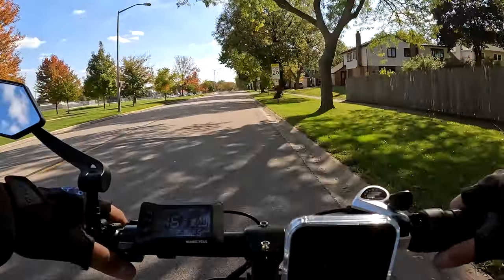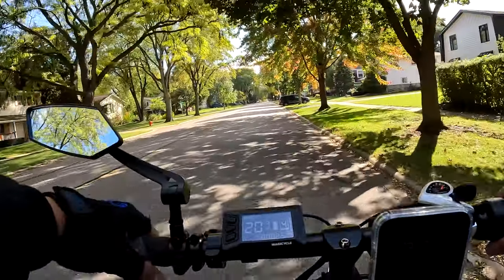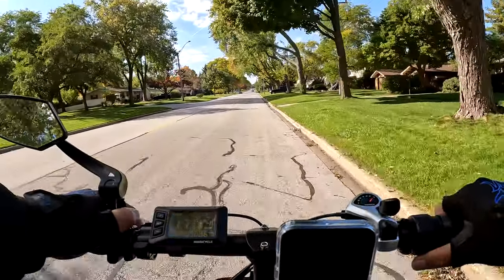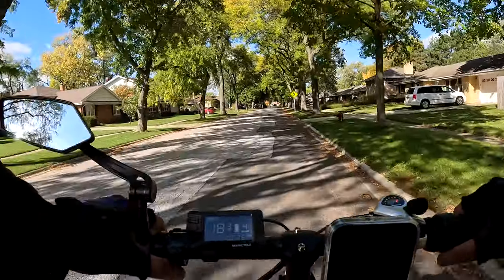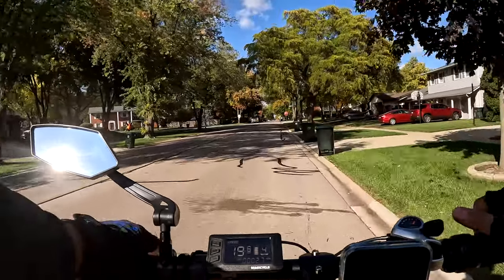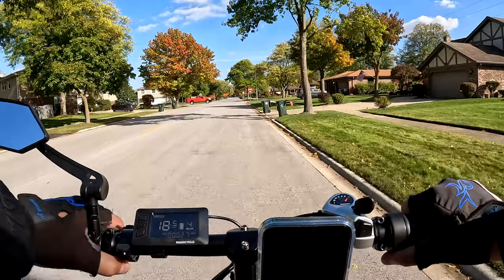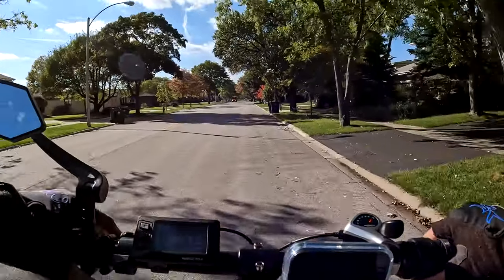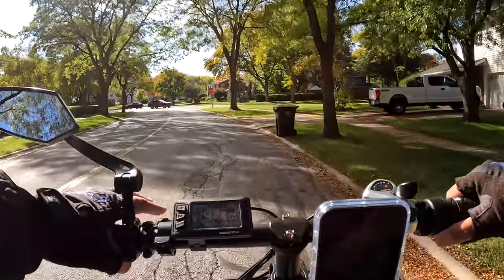Sometimes You Want A Larger Bike, Until You Realize The Smaller One Goes A Little Faster!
Use this code to get a $79 off a Euphree Combination Folding Lock with a minimum purchase of $1700: RUSSISRIGHT

4mm Park Tools Hex Wrench
5mm Park Tools Hex Wrench